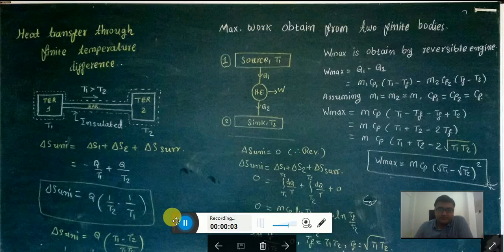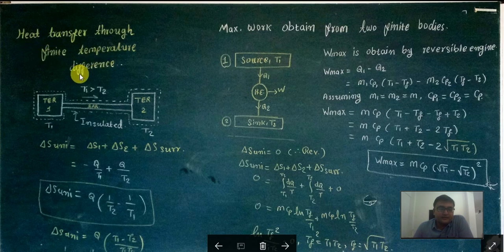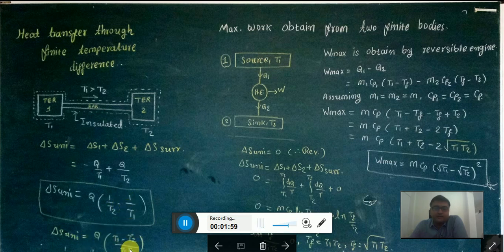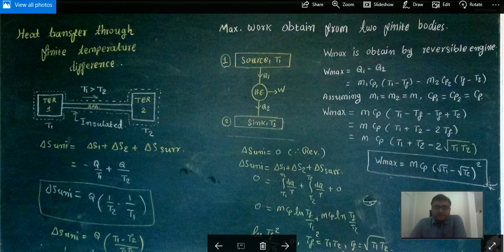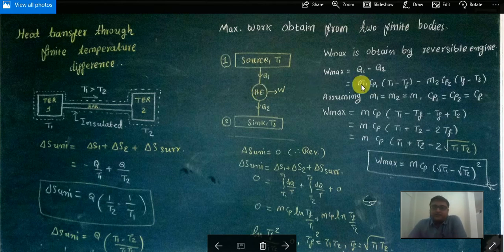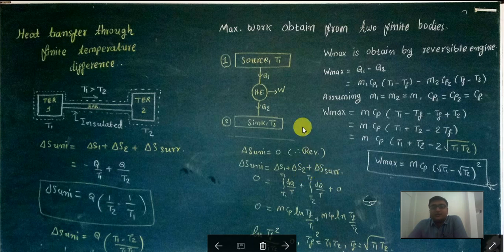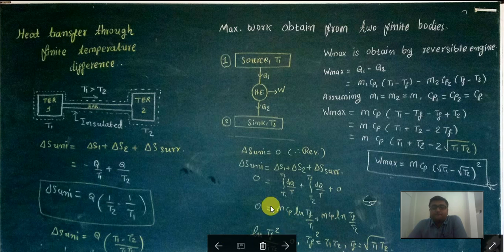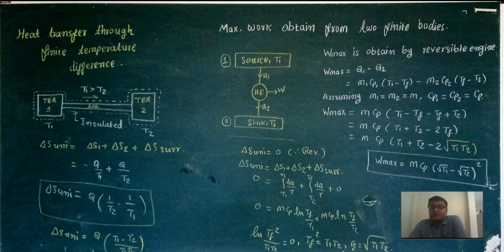Heat transfer through TER & Maximum work from finite bodies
The principle of maximum entropy states that the probability distribution which best represents the current state of knowledge is the one with largest entropy, in the context of precisely stated prior data (such as a proposition that expresses testable information).

Another way of stating this: Take precisely stated prior data or testable information about a probability distribution function. Consider the set of all trial probability distributions that would encode the prior data. According to this principle, the distribution with maximal information entropy is the proper one.